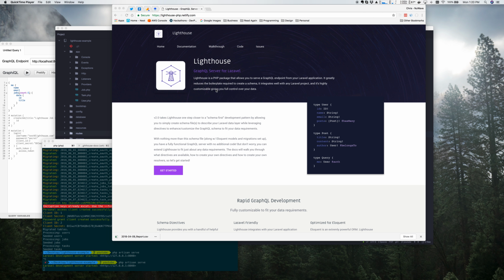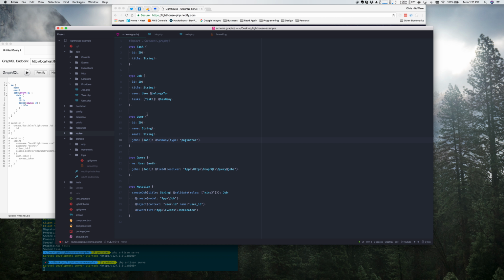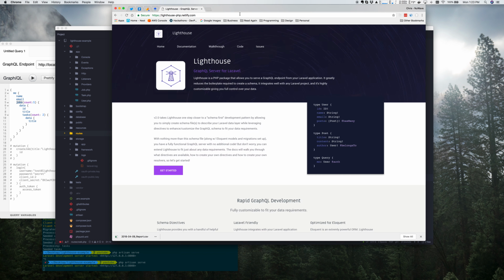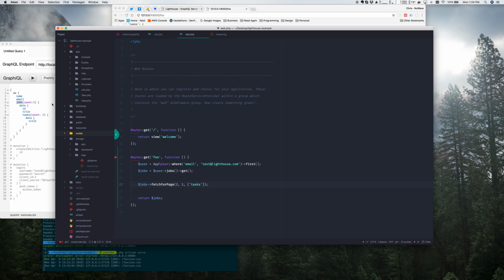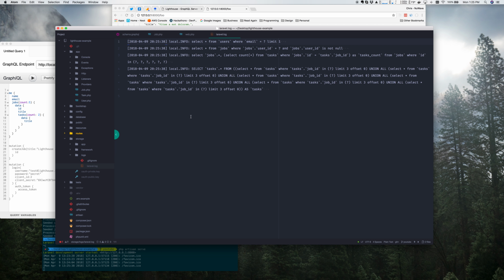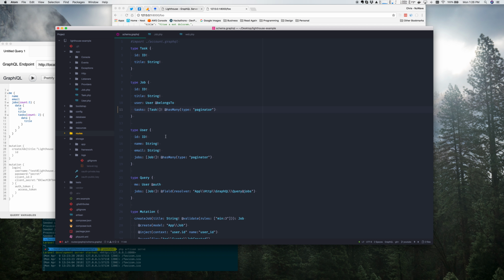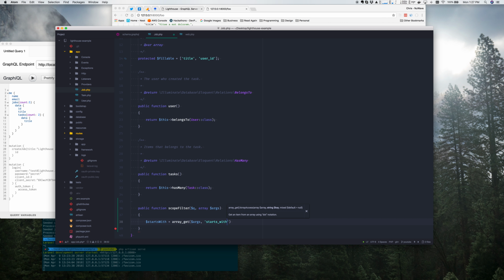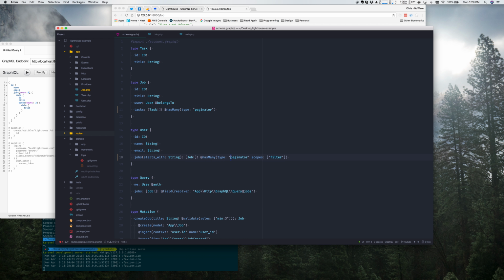Laravel GraphQL - Lighthouse N+1 Issue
Walkthrough of how Lighthouse resolves N+1 issue and applying scopes to paginators.